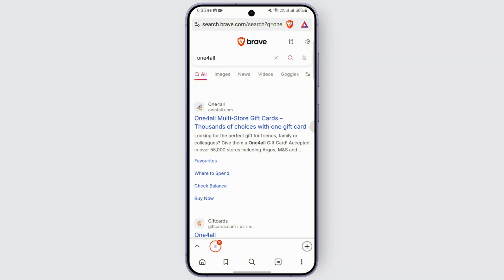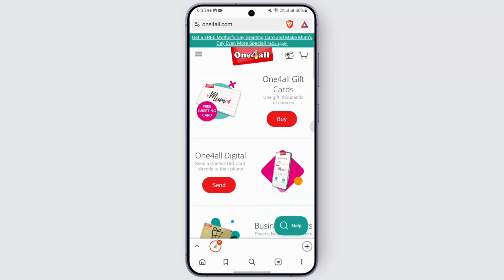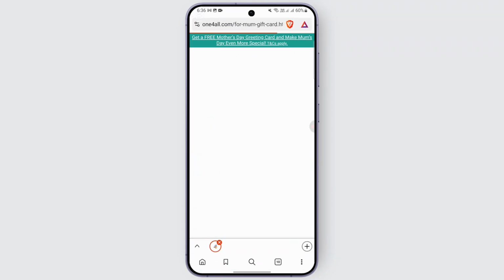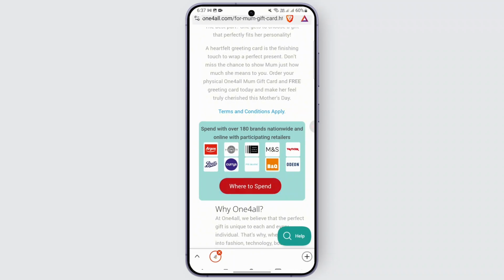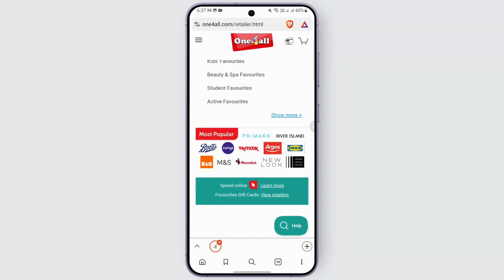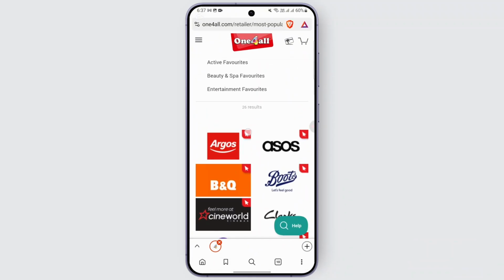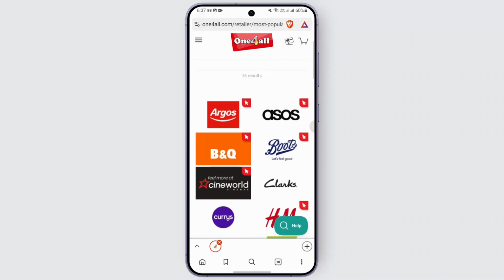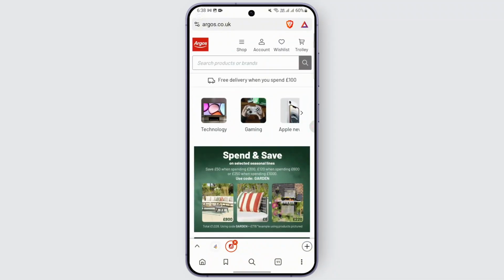How to Redeem and Use One4all Gift Card Online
Learn how to easily redeem and use your One4all Gift Card online in this step-by-step tutorial. Whether you're shopping for your favorite items or giving the gift of choice, we've got you covered!

In this video, you'll discover how to redeem your One4all Gift Card online and how to make the most of it for your online purchases.

0:20 Step 1: Redeeming Your One4all Gift Card
0:45 Step 2: Using Your One4all Gift Card for Online Purchases